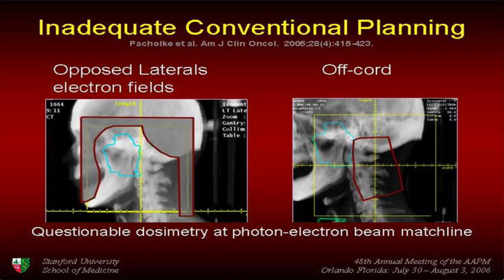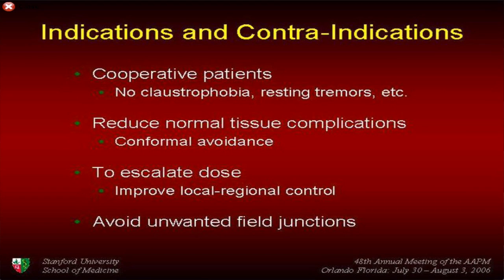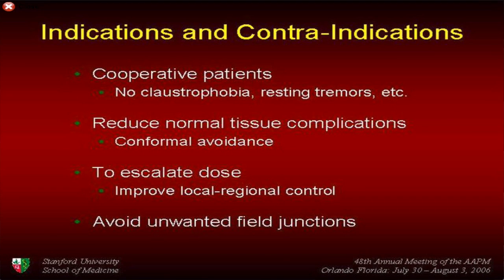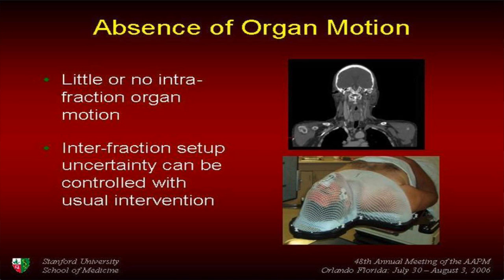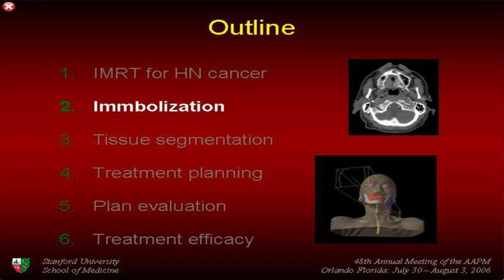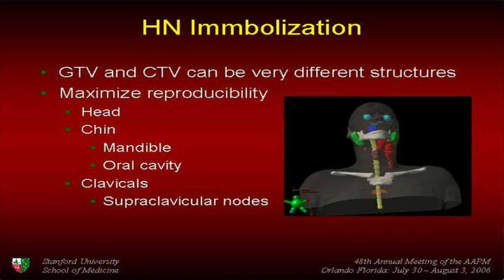IMRT for Head and Neck clip2